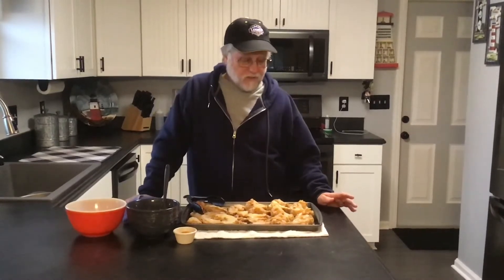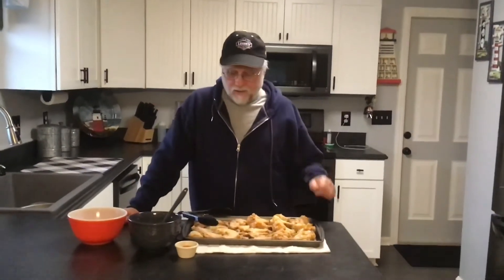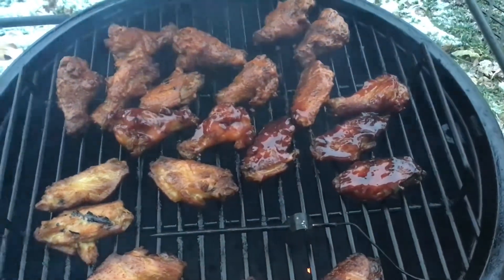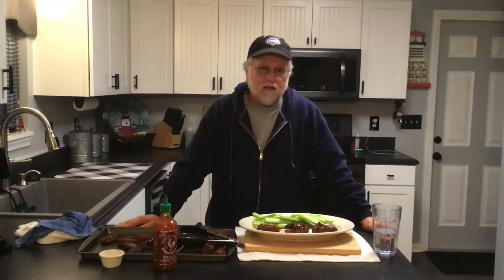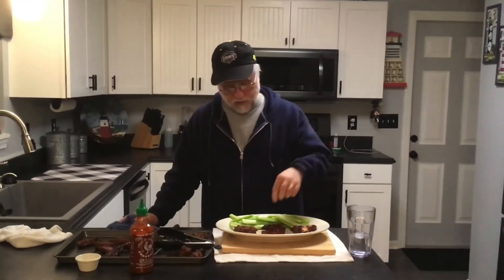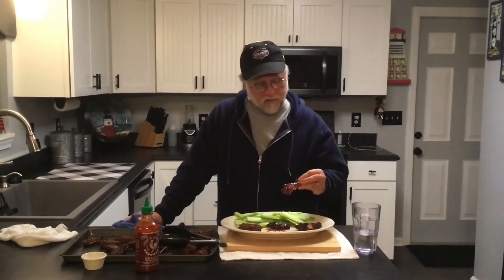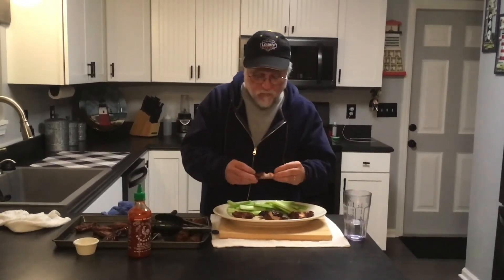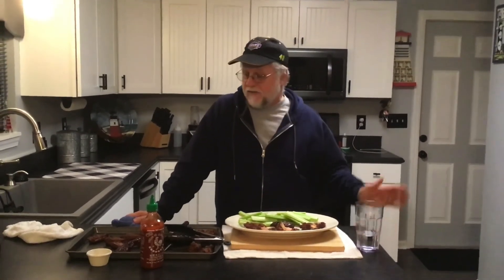Super Bowl variety pack Hickory Smoked Wings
Nashville Hot, Cherry Chipotle, and Chili Pepper dusted smoked wings. Smoked on the drum smoker using hickory wood. Nashville Hot wings with a honey drizzle, Cherry Chipotle wings with Sriracha Chili Sauce drizzle, and Spicy Chili Dusted wings. Smoked for an hour at 350 degrees.